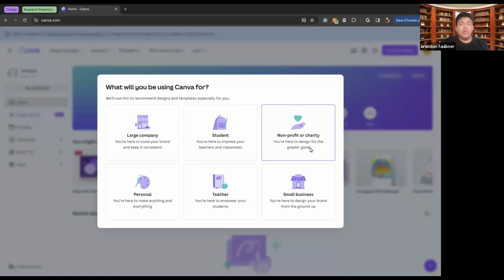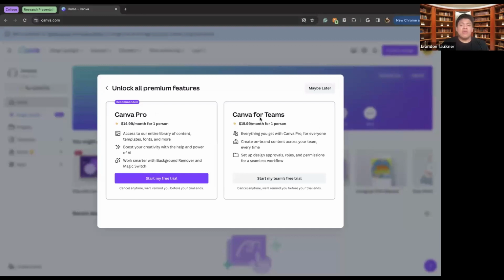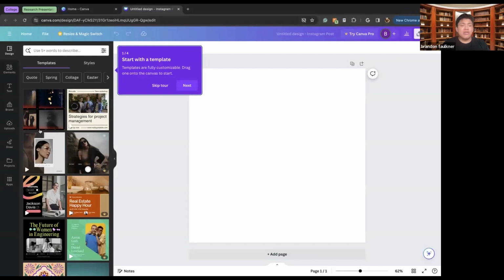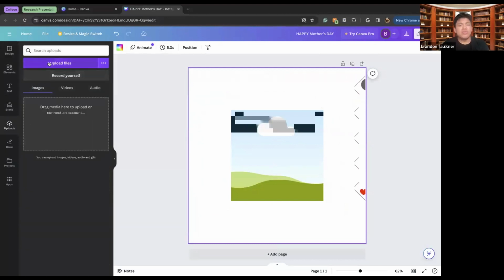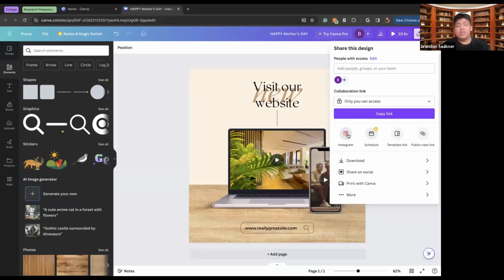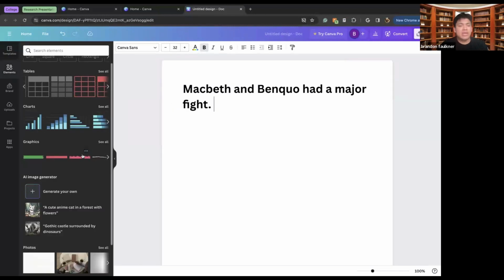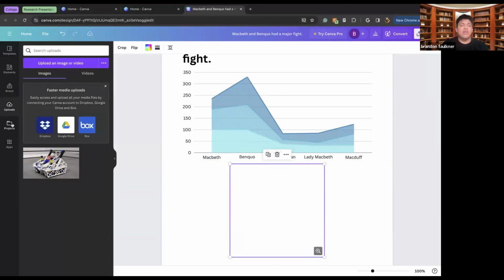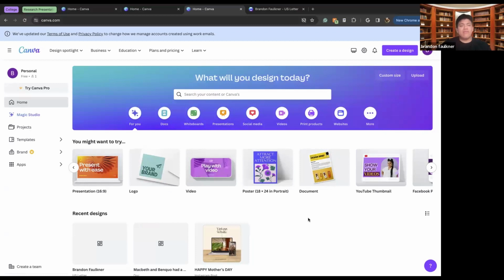TechXpert | Mastering Design with Canva – A Creative Workshop for Beginners | Brandon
Join us for “TechXpert: Mastering Design with Canva – A Creative Workshop for Beginners,” where we’ll dive into the world of graphic design and explore the powerful tools and features of Canva. Whether you’re a budding entrepreneur, social media enthusiast, or simply curious about design, this event will empower you to unleash your creativity and design stunning visuals with ease using Canva.